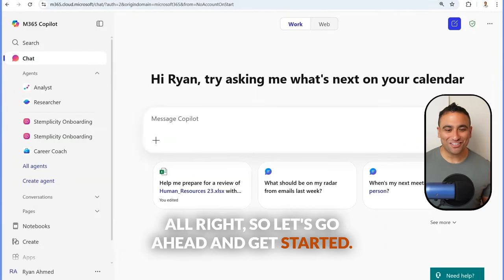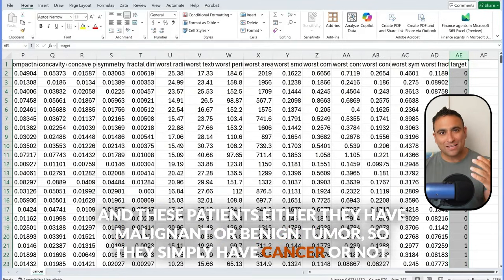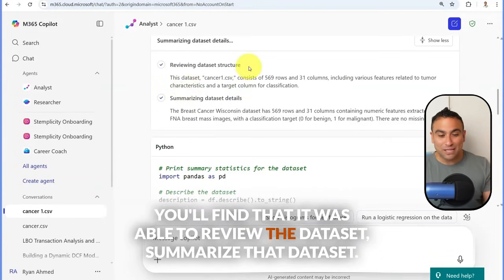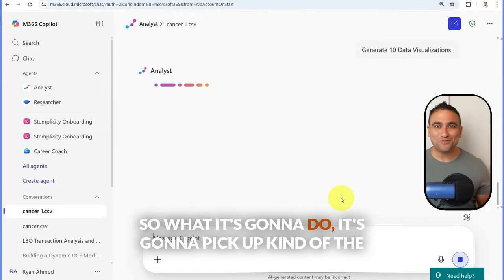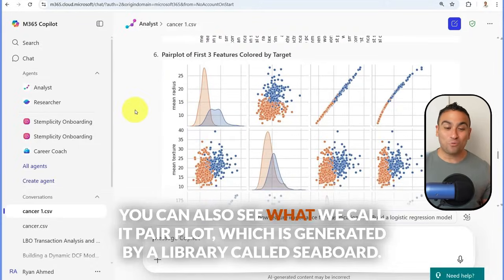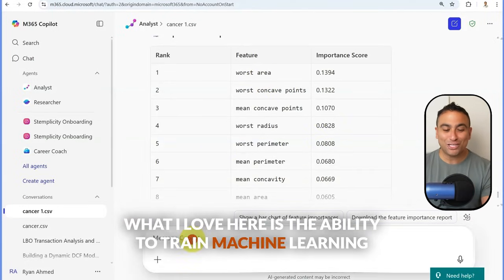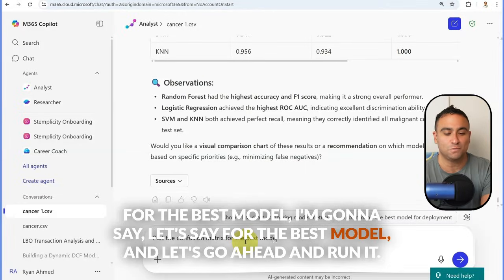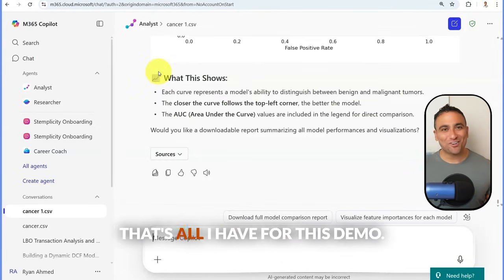I Tried Microsoft CoPilot AI Analyst Agent… And It Blew My Mind!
I’ve spent years teaching data analysis with Python and Pandas to thousands of professionals. Normally, mastering the basics takes hours — if not days.

But in 2025? Things just changed.

Meet the CoPilot AI Analyst Agent — a game-changing tool that:
✅ Cleans messy datasets in seconds
✅ Writes and runs Python & Pandas code
✅ Builds dashboards and finds insights automatically
✅ Fixes its own mistakes — no human needed

It’s like having a full-stack data analyst on demand... and it’s available to everyone.

In this video, I’ll show you a real demo and explain why this AI agent is poised to transform data analysis forever.

📊 Whether you're a data analyst, business user, or just AI-curious — this is a must-watch.